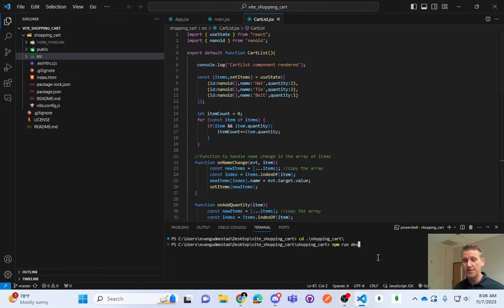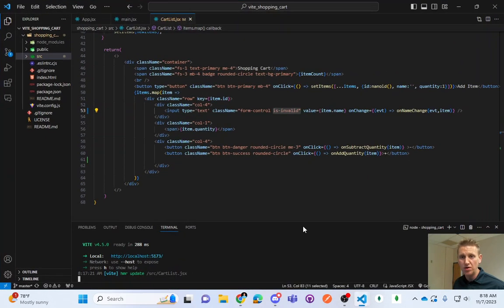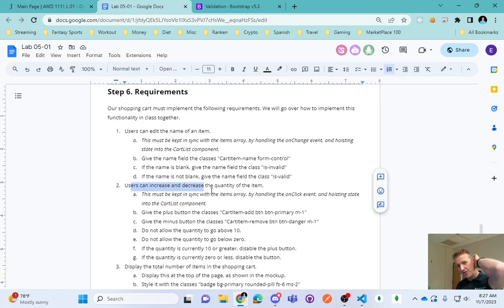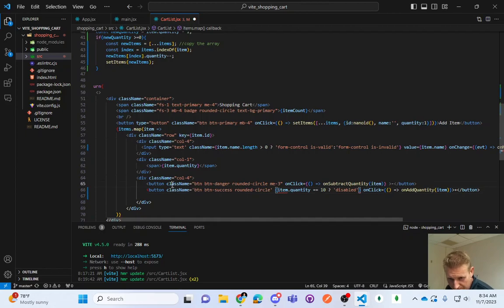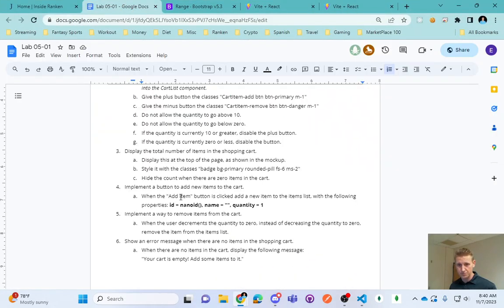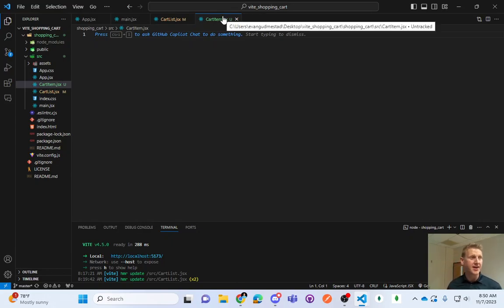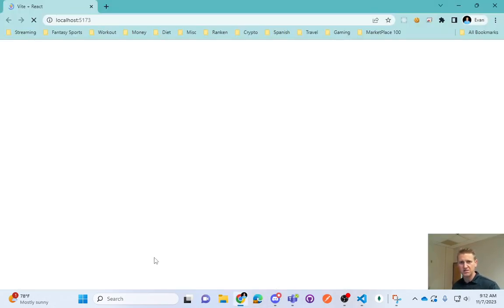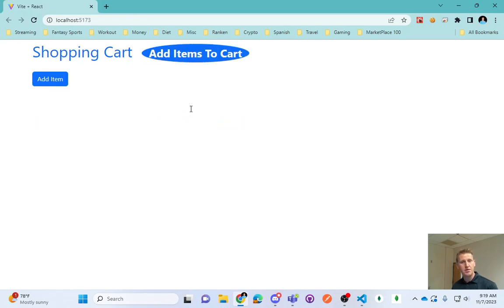React Shopping Cart - Part 2